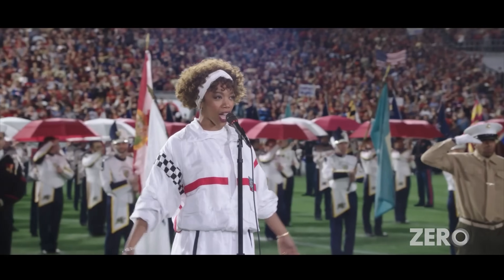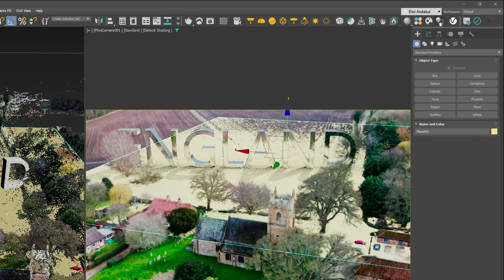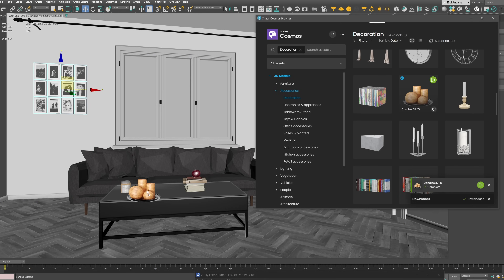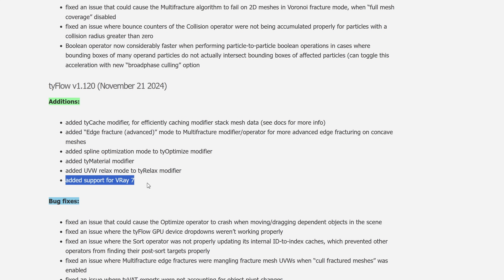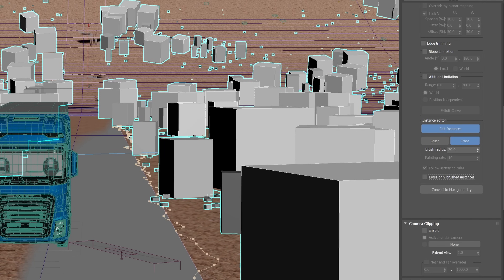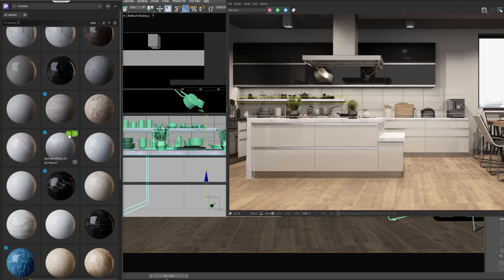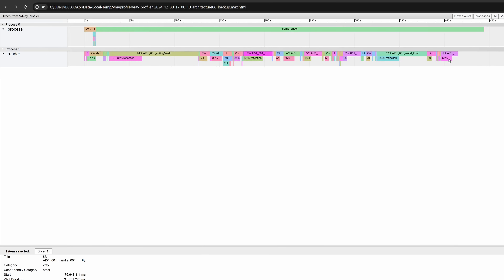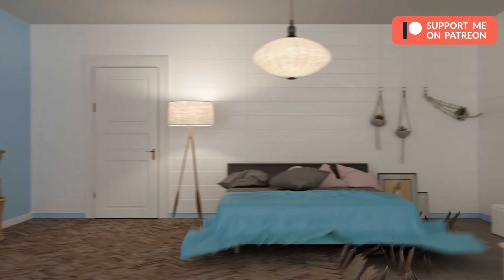Vray 7 / all NEW features overview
Lets see some of the most important new features and improvements on Vray 7 for 3dsMax.  Gaussian Splat examples, new Chaos Cosmos assets, and assets variations, Luminaires new lights, improvements on the scatter tool, improvements on the virtual frame buffer, support for the newer open standards in 3ds max, and way more!

Times:

00:00 Intro
00:55 Gaussian Splats
03:48 Chaos Cosmos
04:16 Luminaire
05:23 Tyflow support
06:13 Firefly removal
06:36 Scatter
08:20 Asset variations
08:58 Sky improvements
09:10 Virtual frame buffer improvements
10:07 OpenPBR
10:27 Vray Lister
11:20 More!

Gaussian splats creators:
Construction site:  Acox
England church: Grimojos
Forest:  Wy